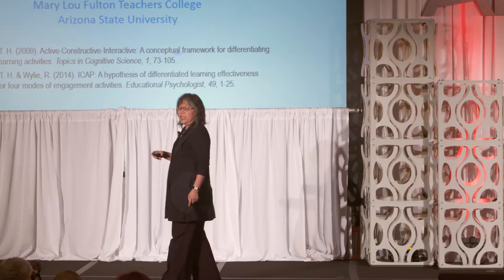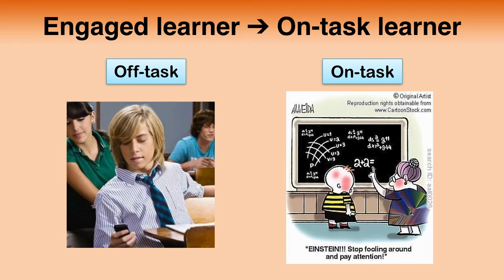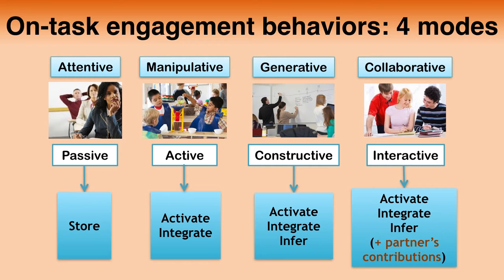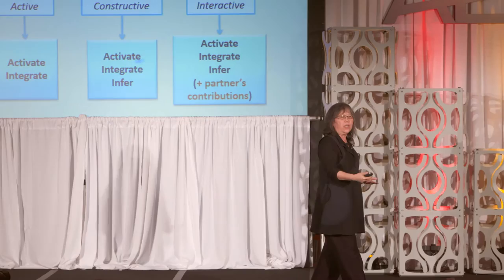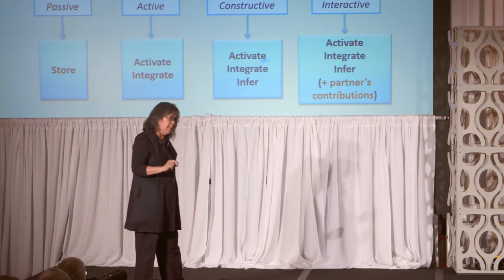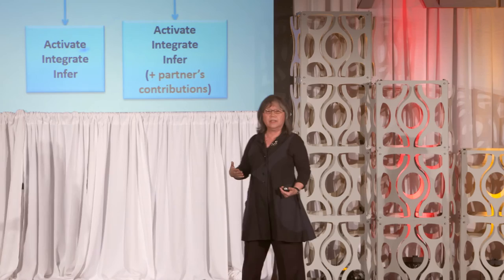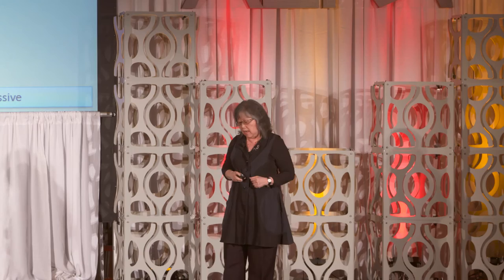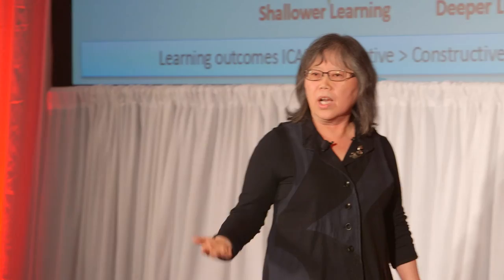Ed-Talk: Engaging Students to Promote Deeper Learning - Michelene T.H. Chi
Ed-Talk: Engaging Students to Promote Deeper Learning;
Michelene T.H. Chi, Arizona State University;
April 11, 2016;
Washington, DC